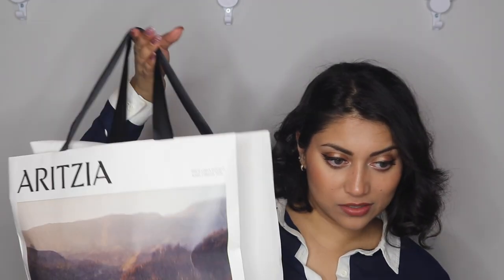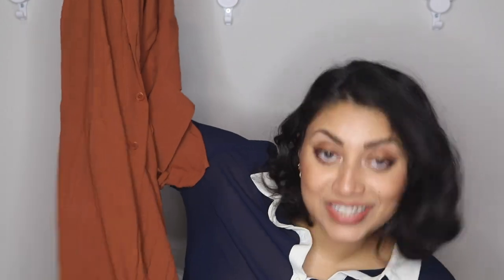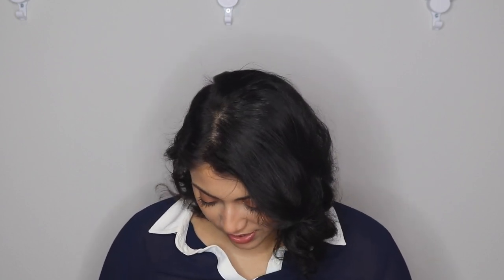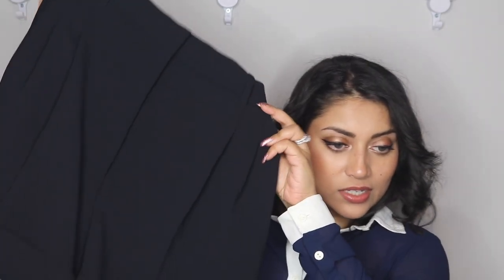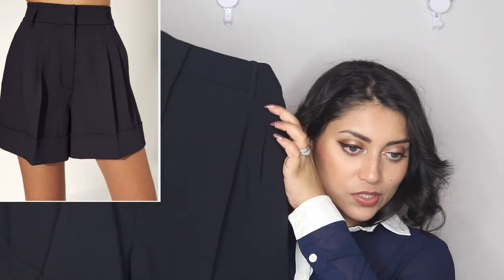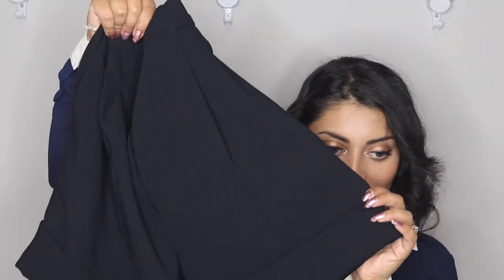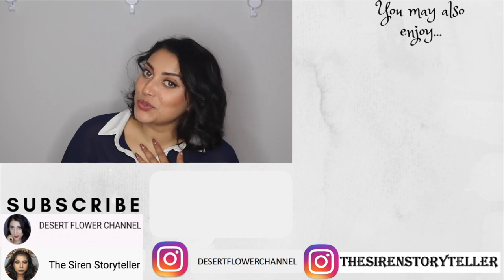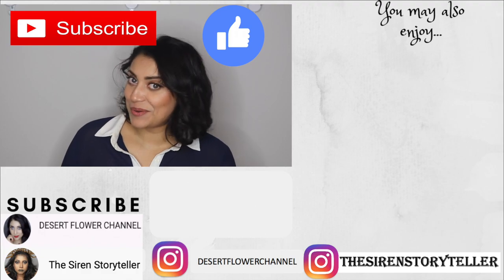Aritzia - Every Introvert's Nightmare?! -Birthday Haul Part 3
OPEN ME!!! :)

I finally had a chance to edit my birthday haul - PART 3! Hope you enjoy!

Birthday Series (2023)
Part 2:

Sange-VSEZIIXA